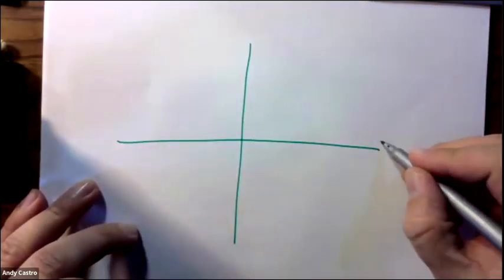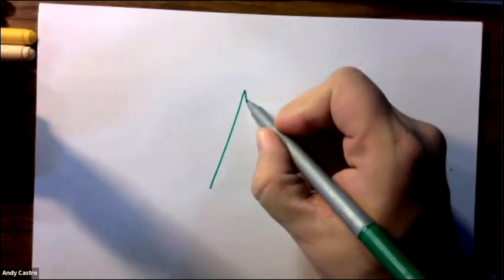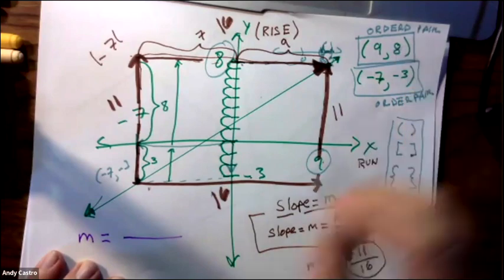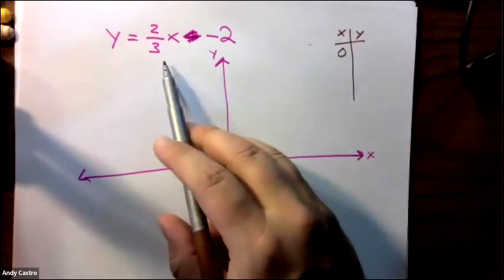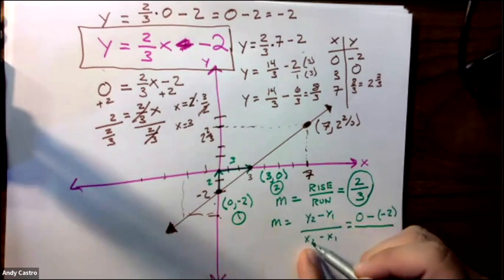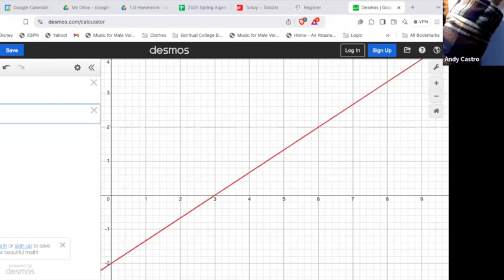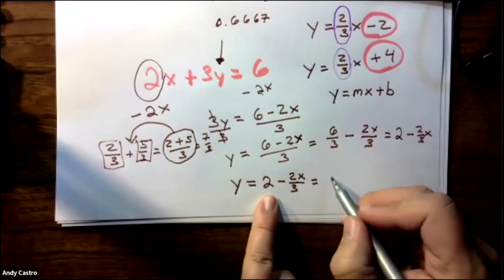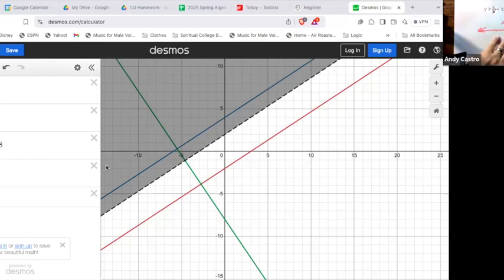6C Mr. Castro's Algebra Class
Slope and Equation of a line